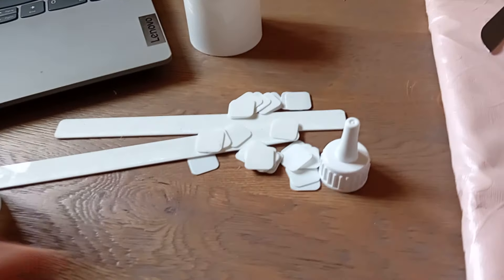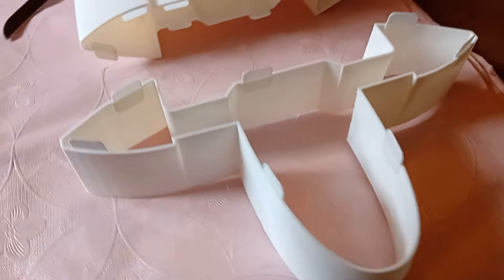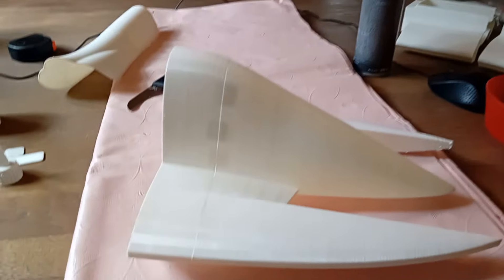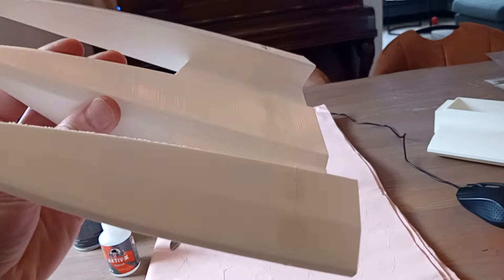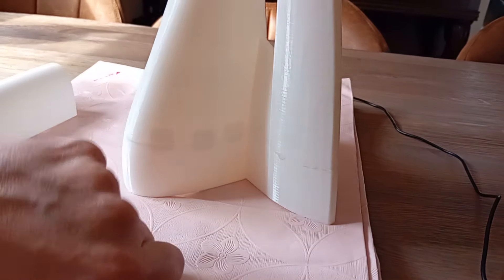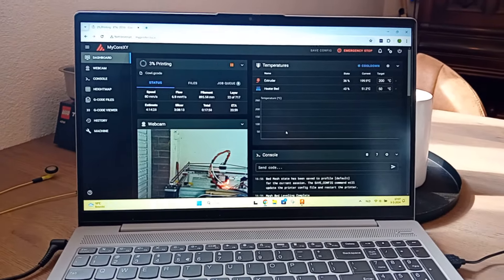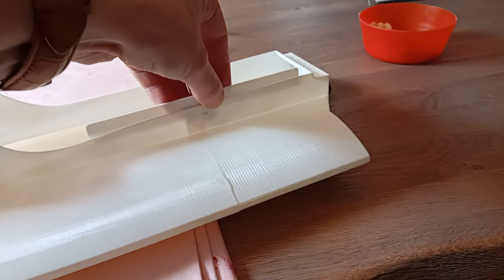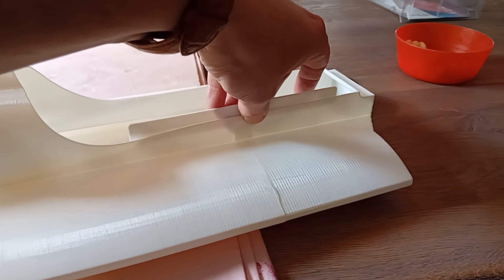Building the Thingiverse F1 boat hull.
The parts, even though corrected, see previous video, are not really user friendly. They are just the hull sliced in sections, no means to make it whole. So I am thinking up solutions as I go.